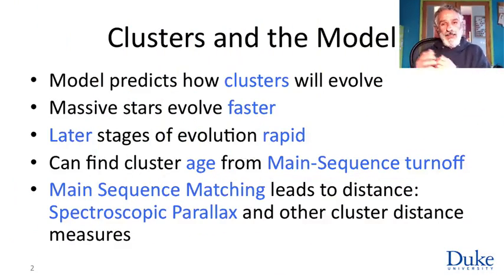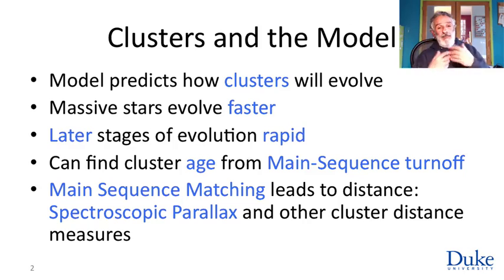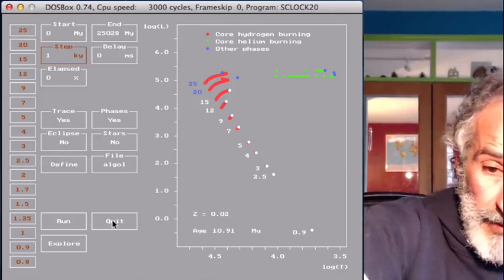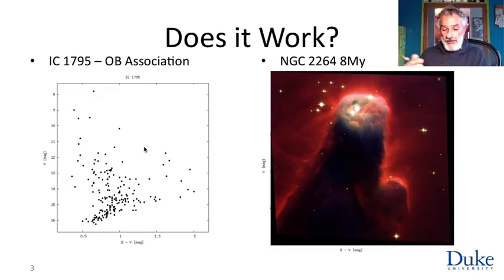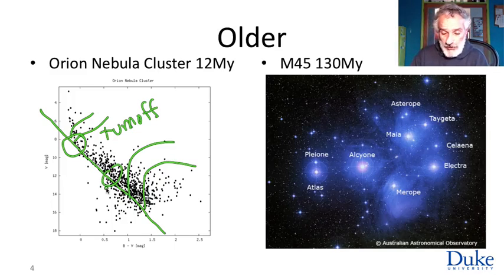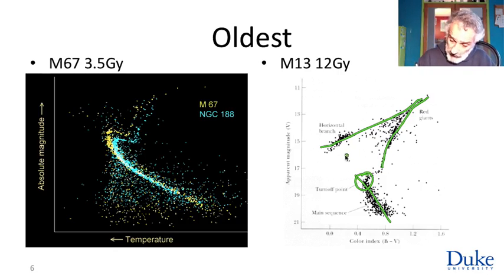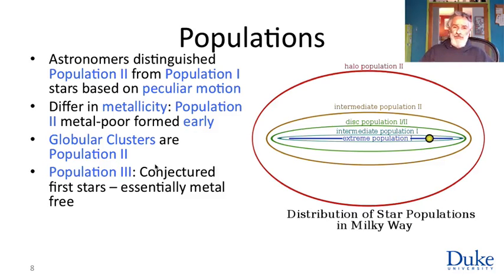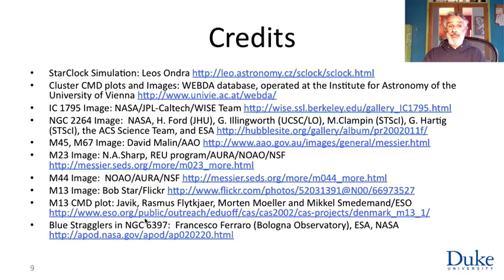Introduction to Astronomy - Week 7 7 Clusters and Populations